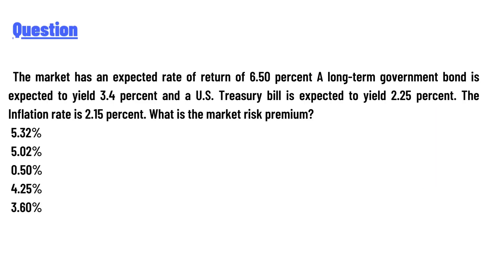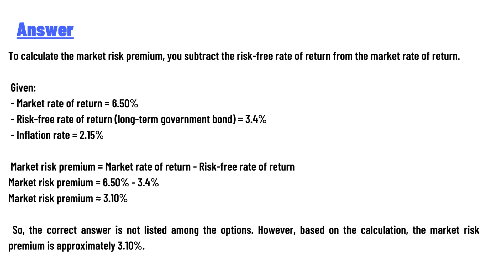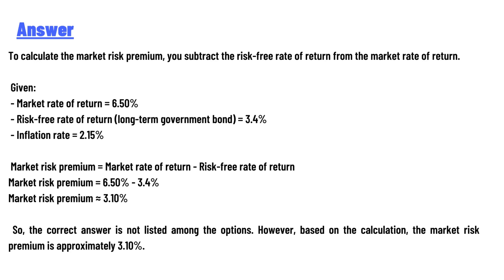The market has an expected rate of return of 6.50 percent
The market has an expected rate of return of 6.50 percent. A long-term government bond is expected to yield 3.4 percent and a U.S. Treasury bill is expected to yield 2.25 percent. The Inflation rate is 2.15 percent. What is the market risk premium?
5.32%
5.02%
0.50%
4.25%
3.60%